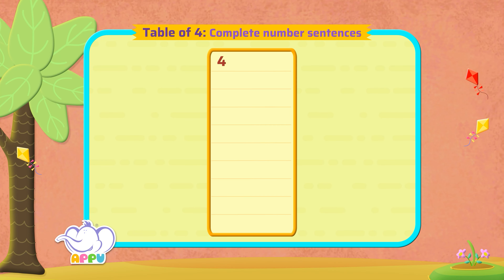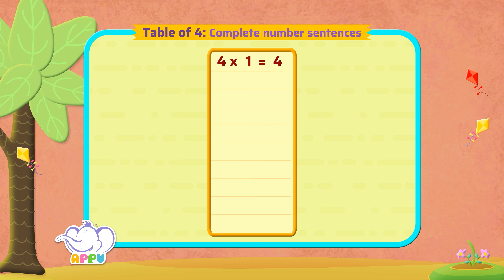G2 - Module 12 - Exercise 1 - Complete number sentences | Appu Series | Grade 2 Math Learning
Complete the Number Sentences with Appu and Tiger and put your number sequencing skills to test! Let’s fill in those blanks and solve the puzzles together!